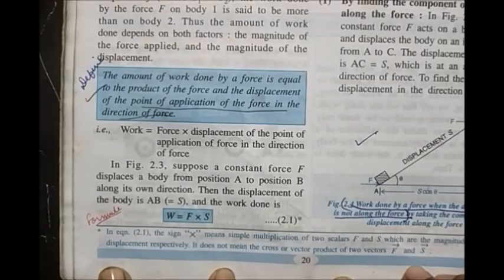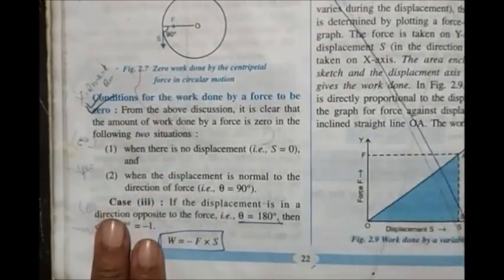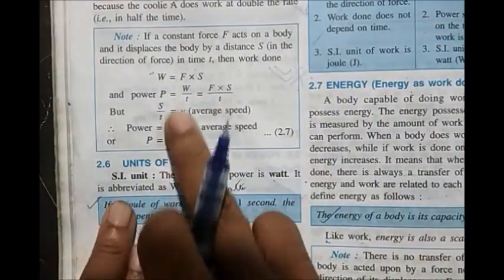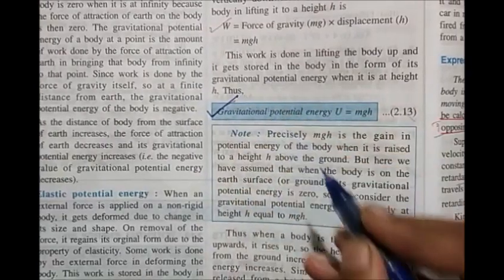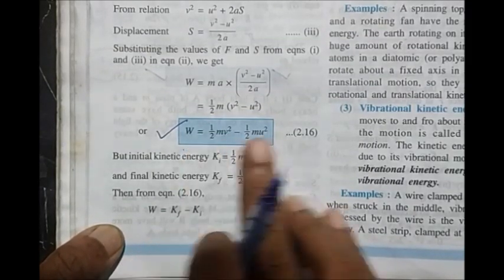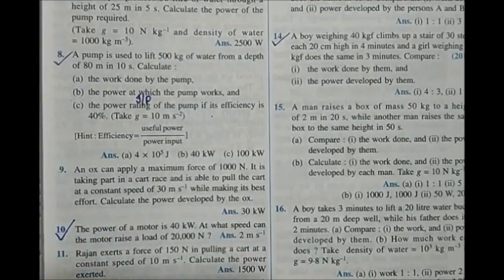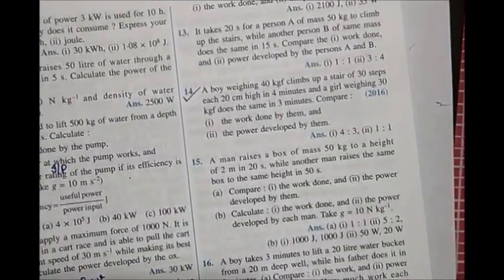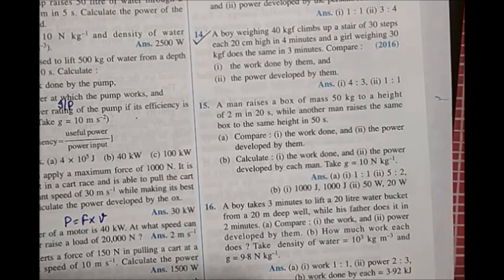ICSE Physics - Class 10 - CH-2 Work, Power, Energy -Study review from Concise Book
ICSE  Physics - Class 10 - Work, Power, Energy - Recap from Concise Book and the important topics to study and numerical.